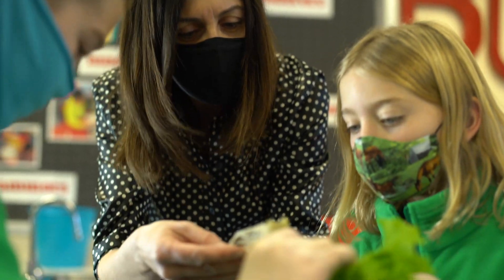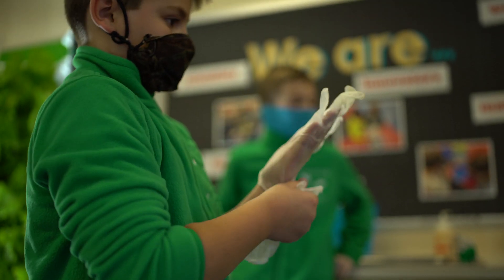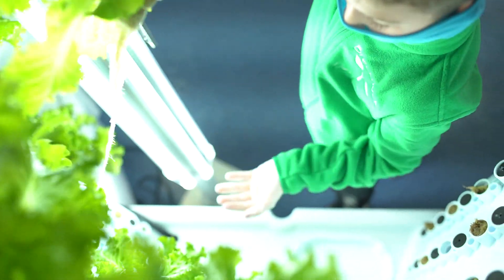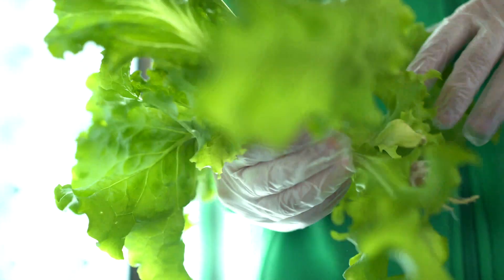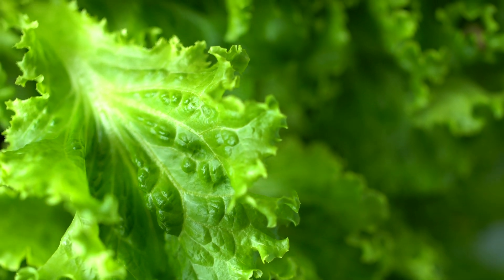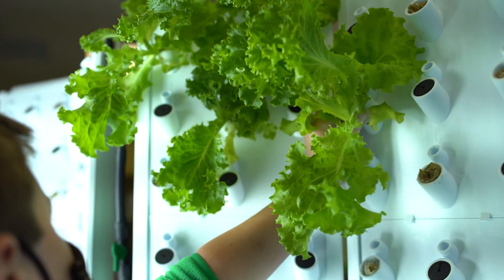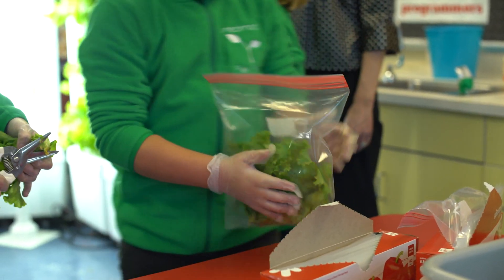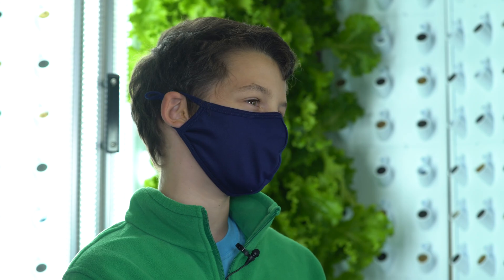[CASE STUDY] Hydroponics at Brecknock Elementary School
Students at Brecknock Elementary School in Governor Mifflin School District share their experience about how they are using their hydroponic grow system, the Flex Farm by Fork Farms, to feed their local community. An engaging hands-on STEM learning experience while producing real food!